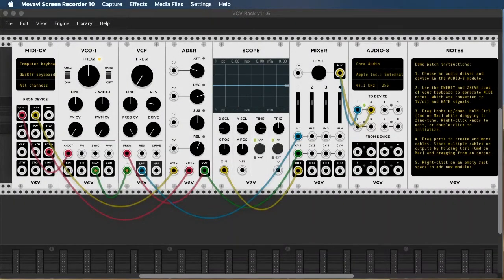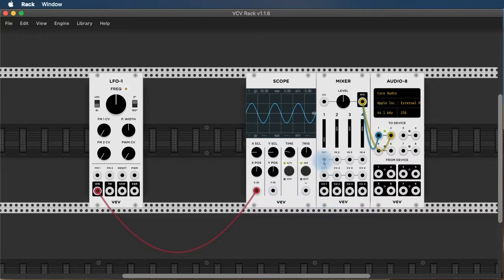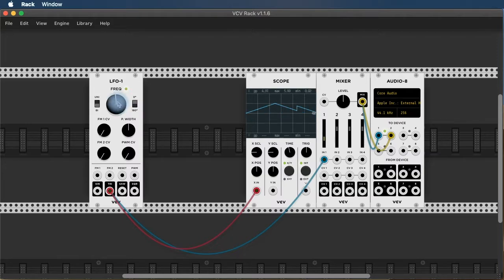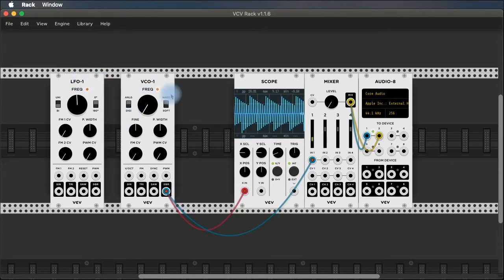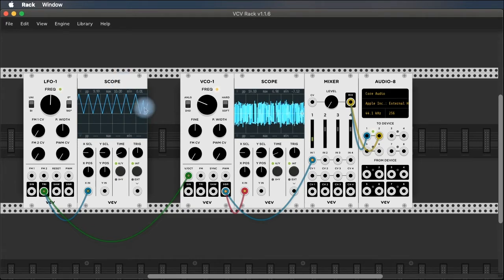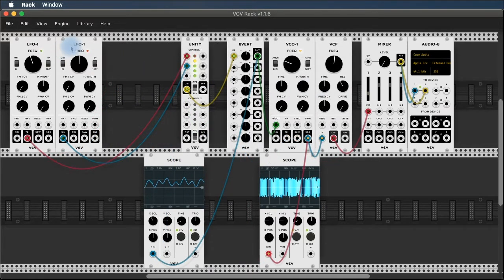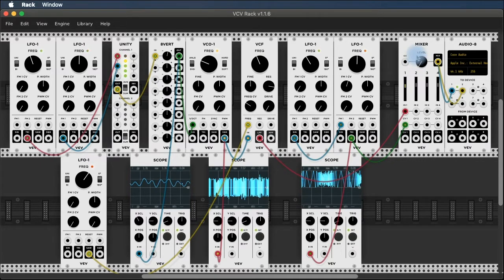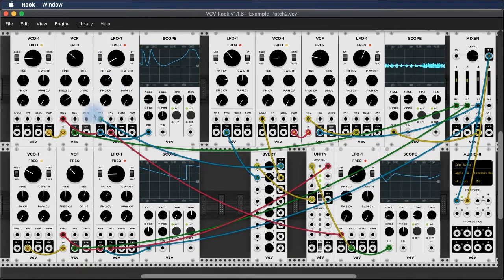VCV Rack Tutorial #1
A quick intro to VCV Rack!